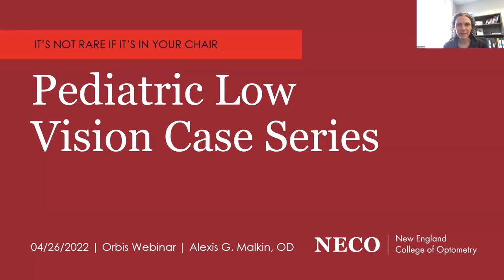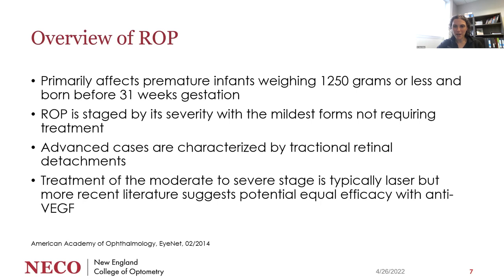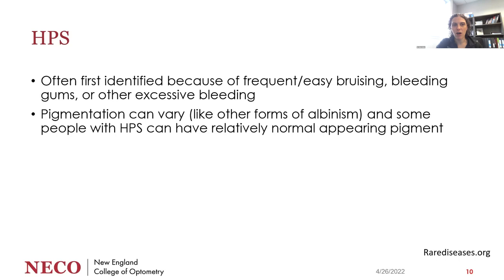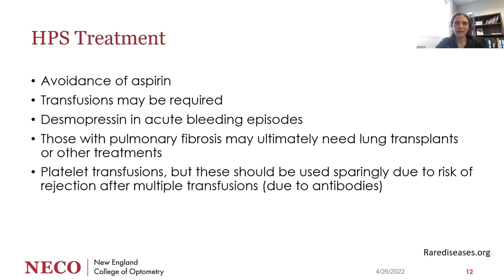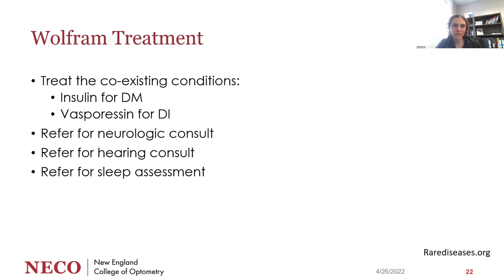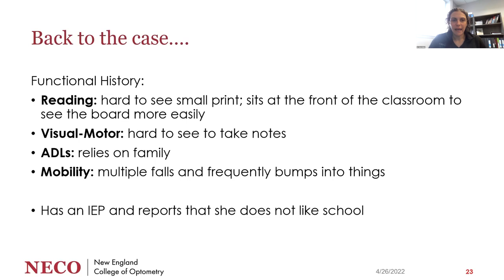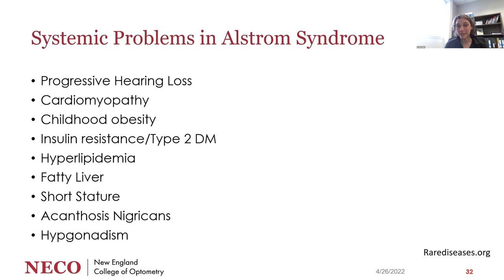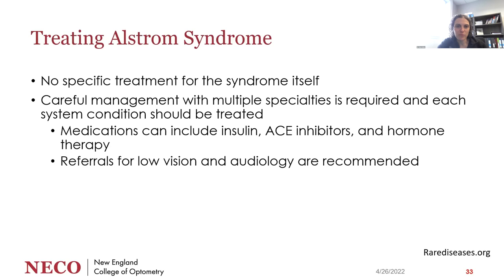Lecture: A Pediatric Low Vision Case Series: It’s Not Rare If It’s In Your Chair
During this live webinar, we will discuss cases of pediatric patients with systemic conditions. This webinar will delve into the low vision management of a case of Alstrom Syndrome, Wolfram Syndrome, and Hermansky-Pudlak Syndrome. Both the systemic and ocular findings will be discussed and recommendations for management will be provided.

Lecturer: Dr. Alexis Malkin, New England College of Optometry (NECO), USA